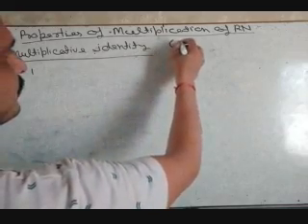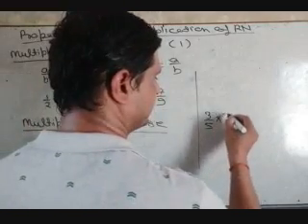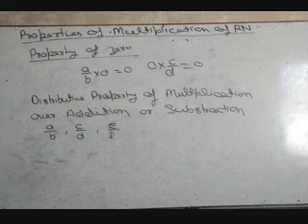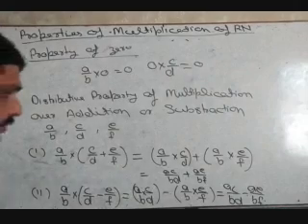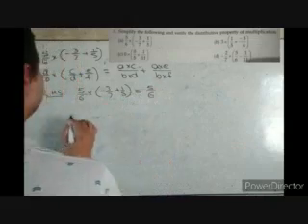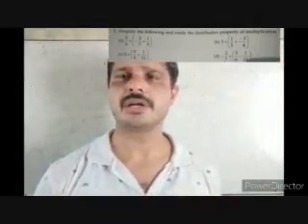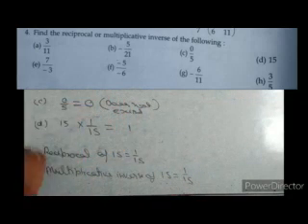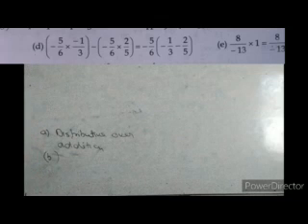Maths Class 8 Multiplication of rational number part ii